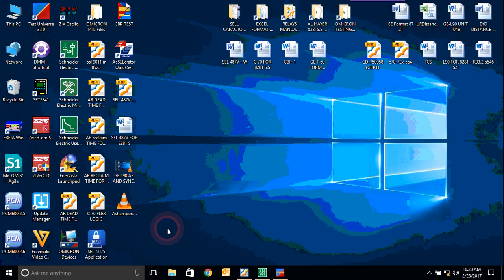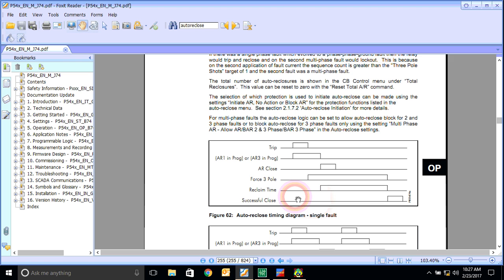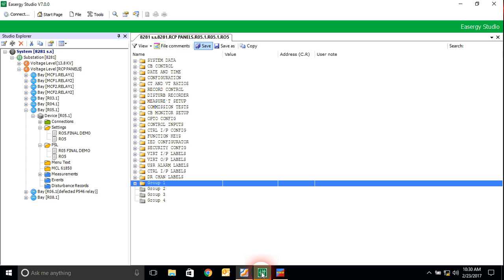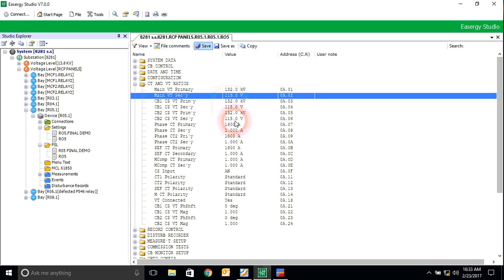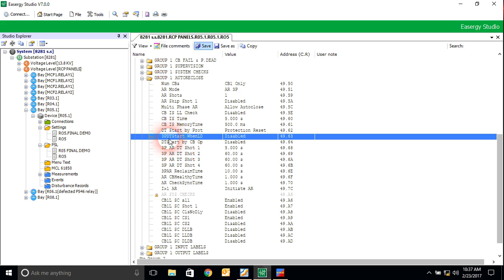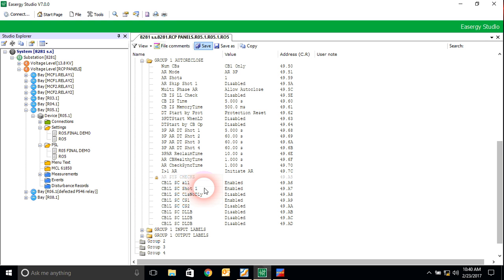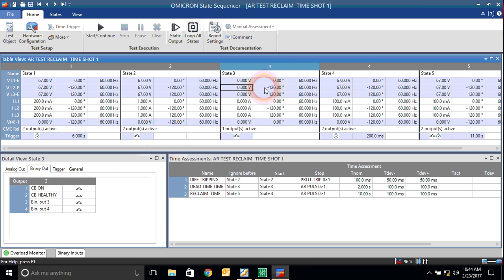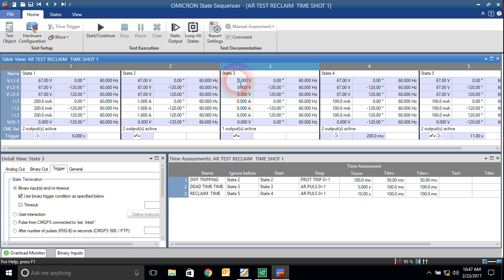MICOM P546 AR TEST